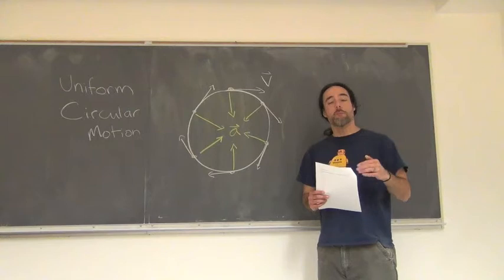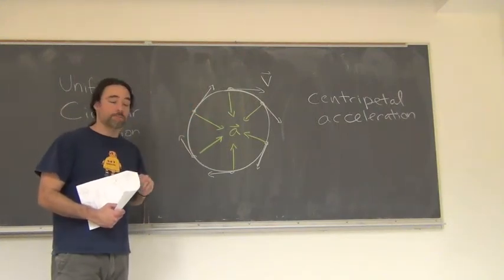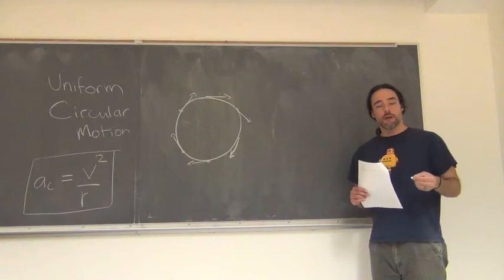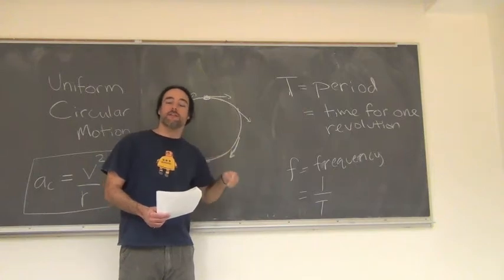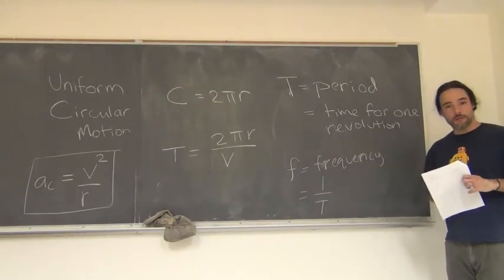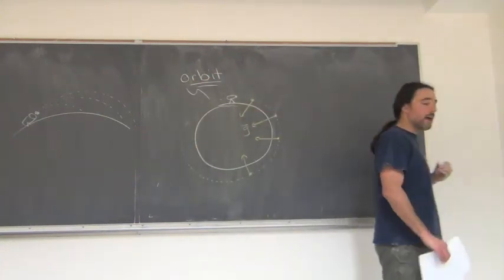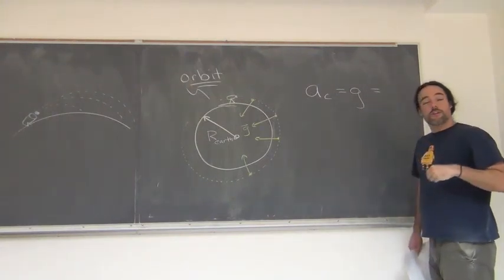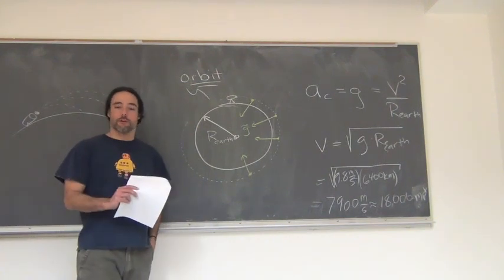PHY-152 Lecture 5b: Motion III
PHY-152 Lecture 5b:  Topics include projectiles and circular motion.